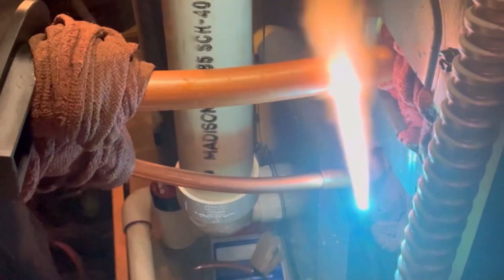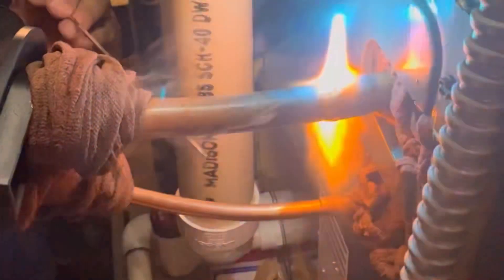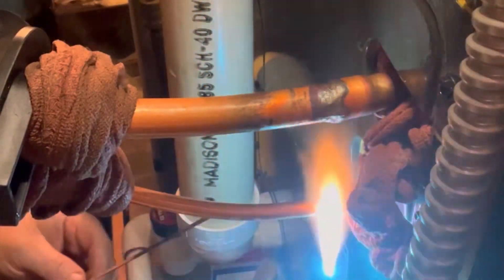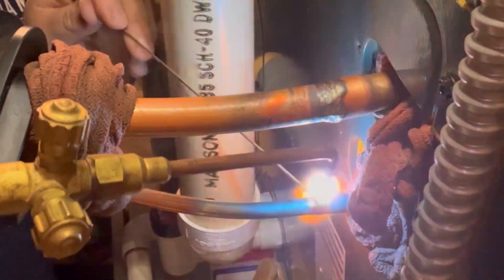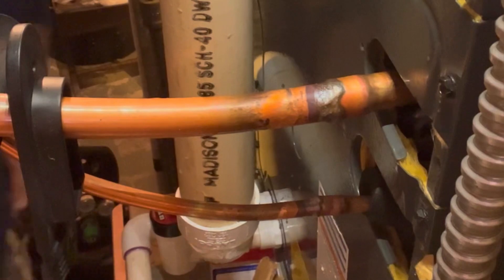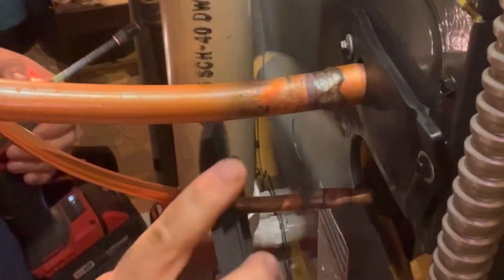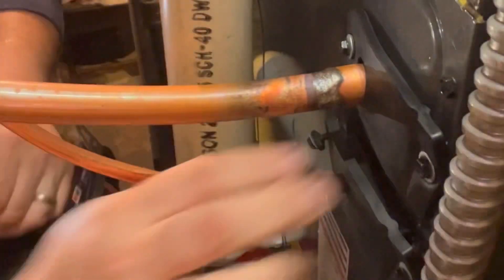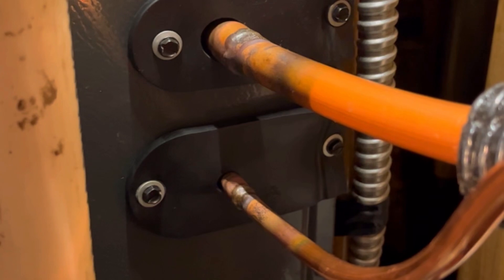Brazing A New Air Conditioner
This video shows that process for brazing the copper lines to an evaporator.